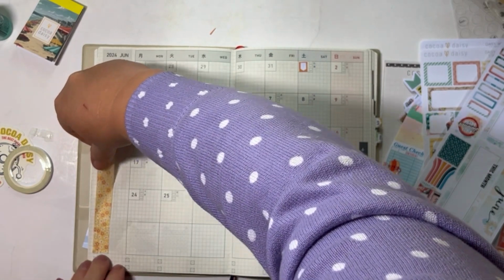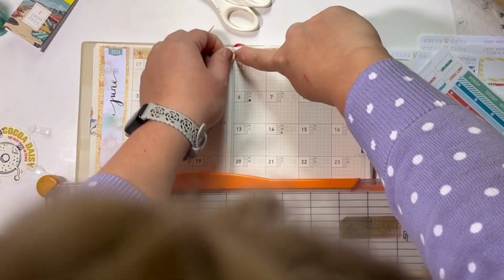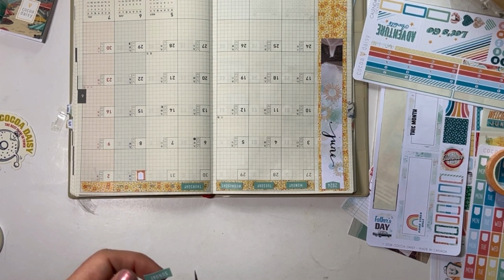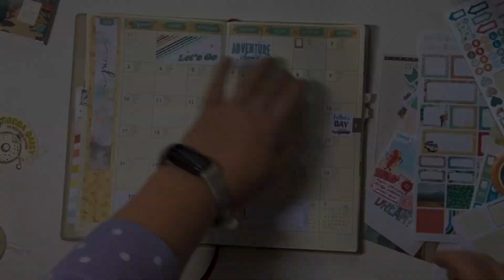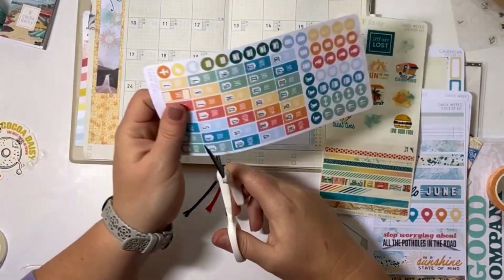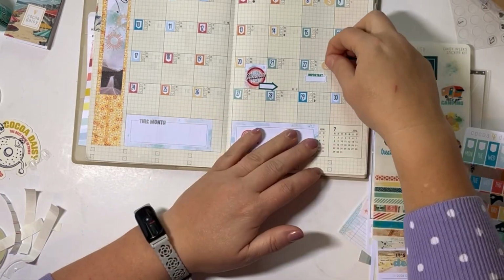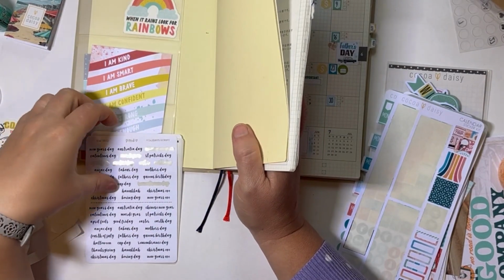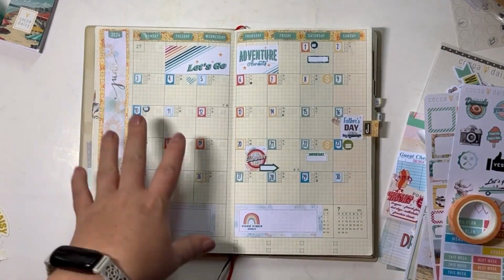Jibun Techo | Functional Planner | June 2024 Monthly Setup Ft Cocoa Daisy Let’s Go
Today I am setting up the June monthly calendar in my 2024 Jibun Techo A4 Biz Diary. I am using the Daisy Weeks Calendar and Daisy Weeks Sticker kits from Cocoa Daisy “Let’s Go” collection.